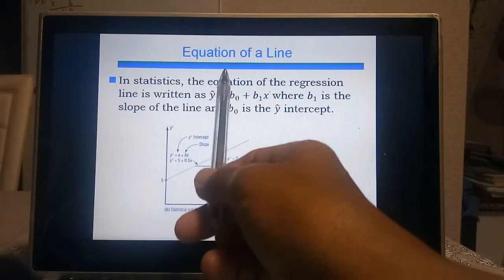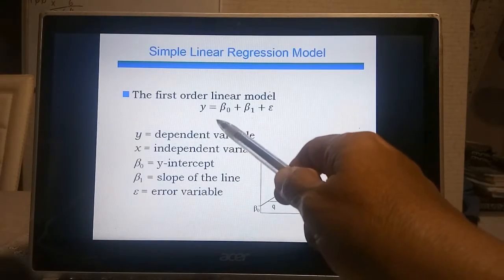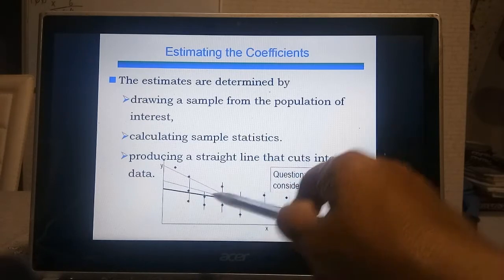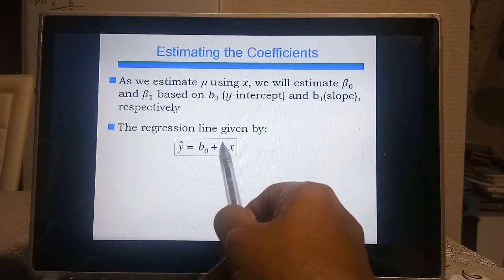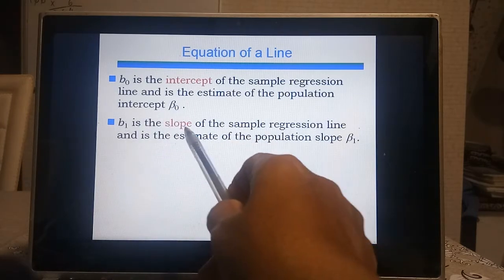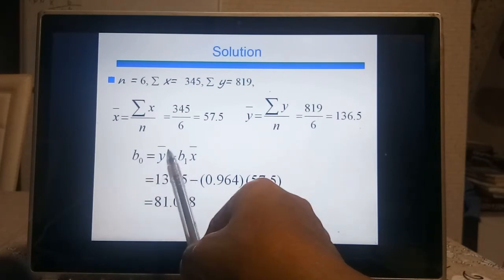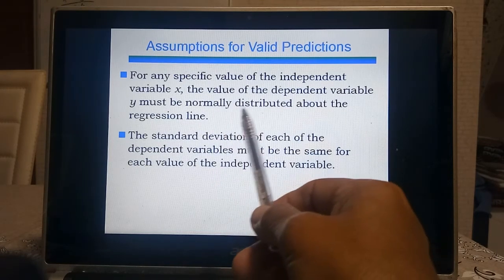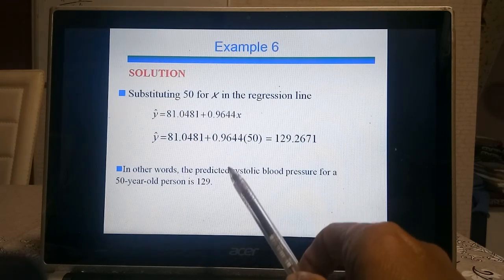AQ0023. Chapter 9. Regression and Correlation PART 2